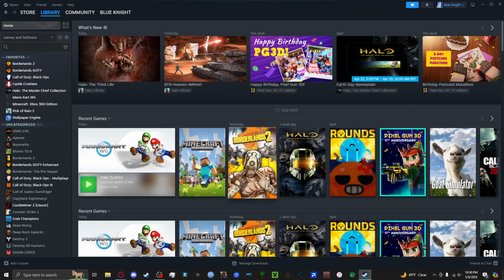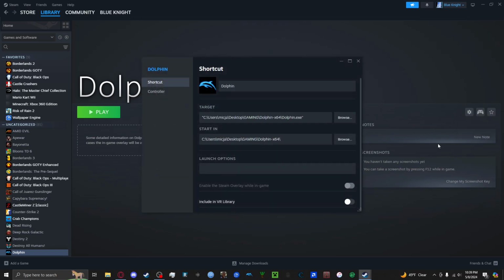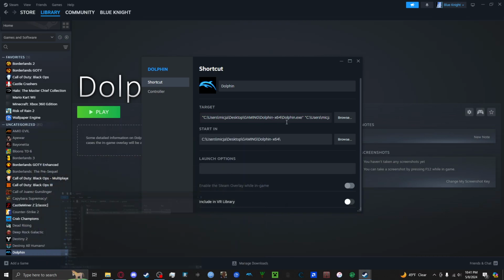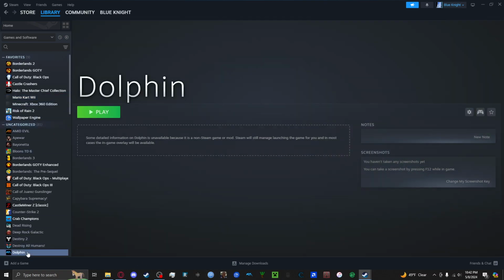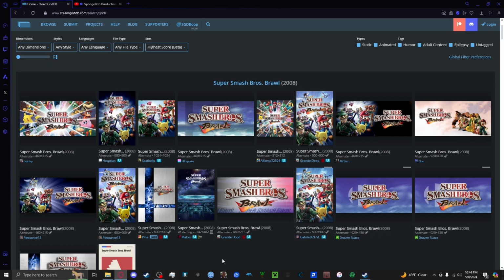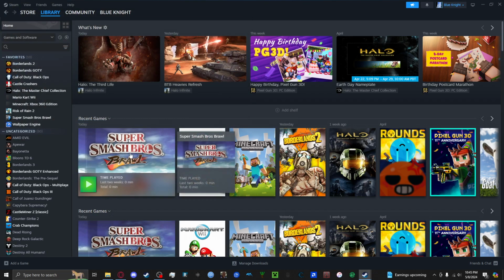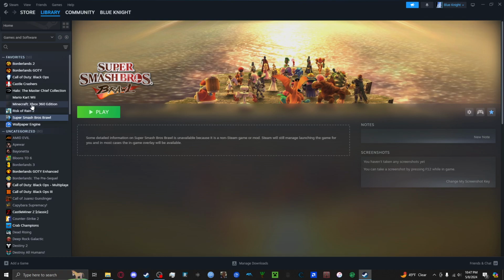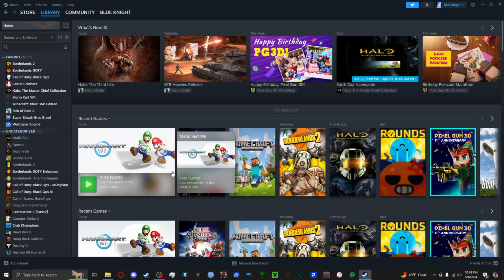How to add emulated games to your steam library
fairly straight forward tutorial, im not great at making these so if you have any questions please ask and i will try to make it more clear